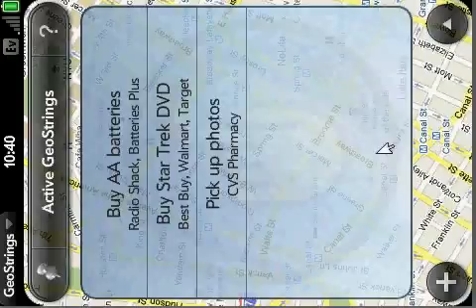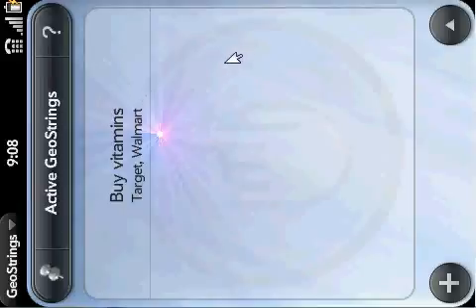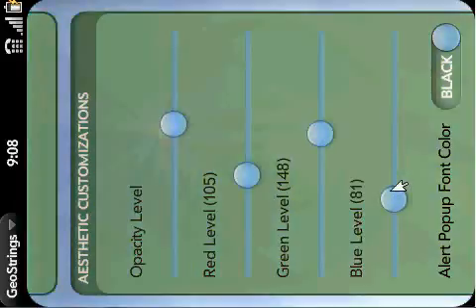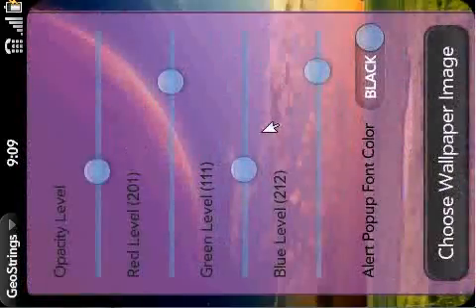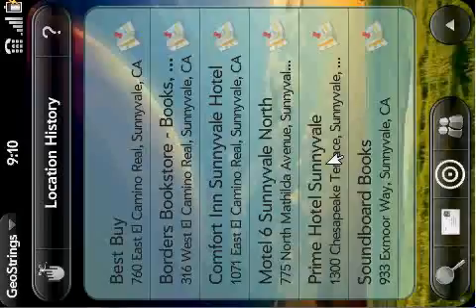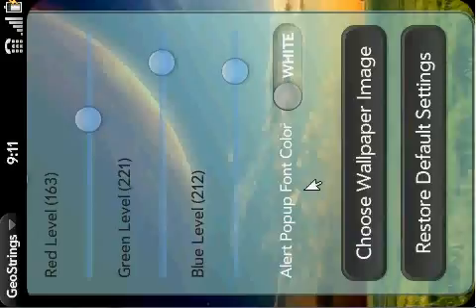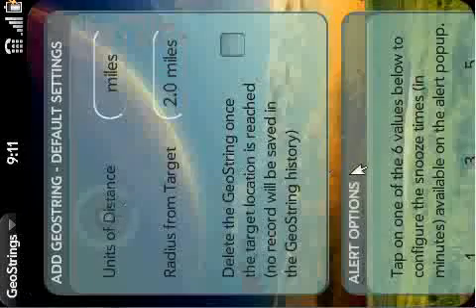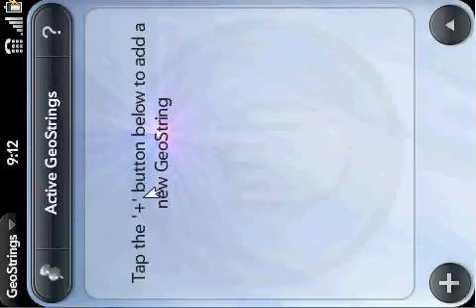GeoStrings Guide #11 - Aesthetic Customizations (formatted for mobile devices)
View the free trial version GeoStrings in the Palm app catalog In the eleventh video of the GeoStrings Guide series, we demonstrate the new look of the GeoStrings app and the different ways you can customize that look to suit your taste.

GeoStrings allows you to set location-based reminders that will alert you when you have a task near your current location.